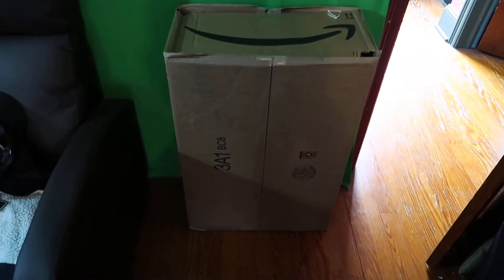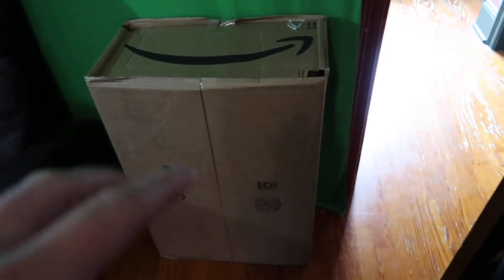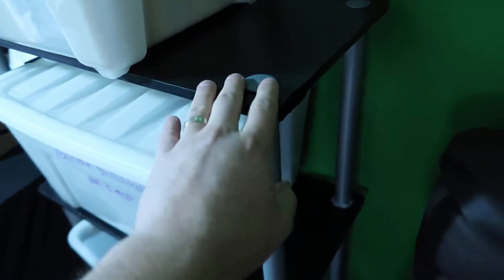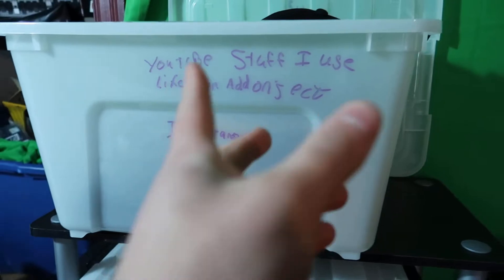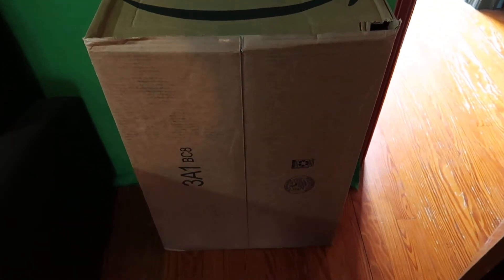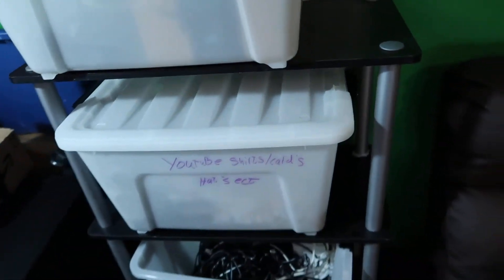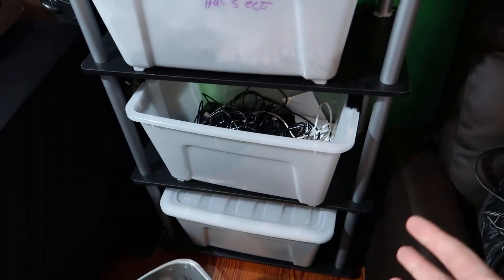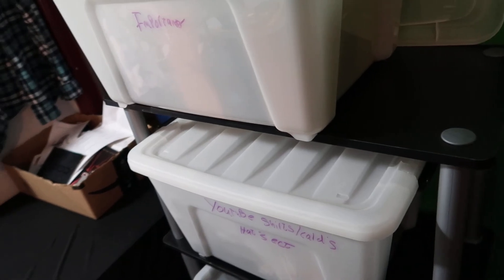Turn-N-Tube 4-Tier Multipurpose Shelf Review video 10/10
Turn-N-Tube 4-Tier Multipurpose Shelf

Furinno (99557EX/BK) Turn-N-Tube 4-Tier Multipurpose Shelf Display Rack - Espresso/Black
Material  Plastic
Brand  Furinno

    Wood and Pvc
    Simple stylish design comes in multiple color options, is functional and suitable for any room
    Material: CARB compliant composite wood and PVC Tubes
    Sturdy on flat surface. Easy no hassle no tools 5-minutes assembly even a kid can accomplish
    Holds up to 25 lbs per shelf. Product dimension: 23.6(W) x 11.6(D) x 43.25(H) inches
    There is no foul smell of chemicals, durable and it is the most stable medium density composite wood used to make RTA furniture
    There are no screws involved, thus it is totally safe to be a family project. Just turn the tube to connect the panels to form a storage shelf
    Care instructions: Wipe clean with clean damped cloth. Avoid using harsh chemicals. Pictures are for illustration purpose

**Extras**

*Tags Below*